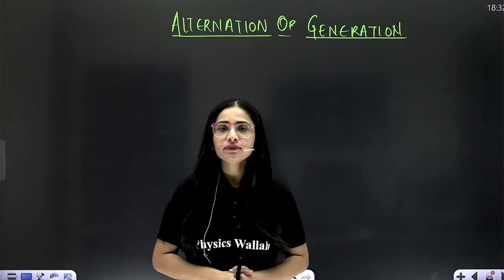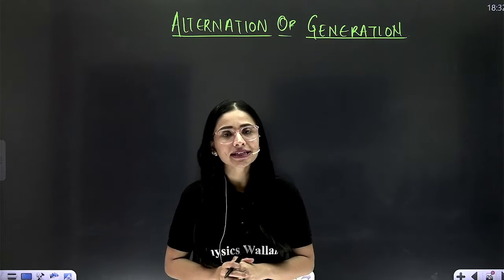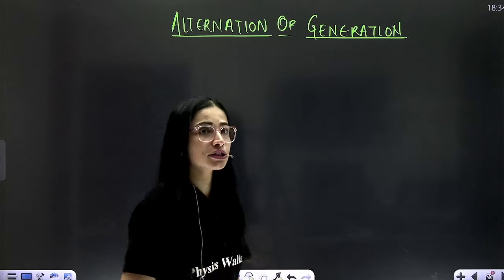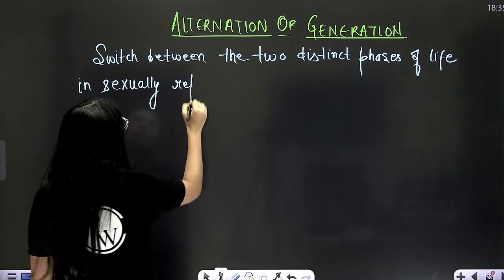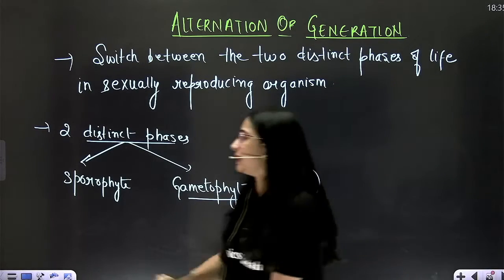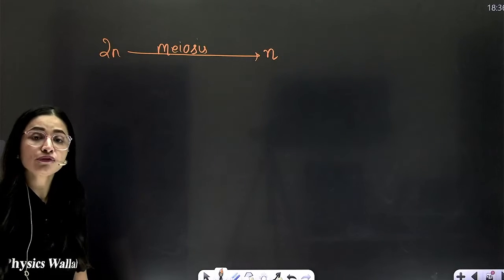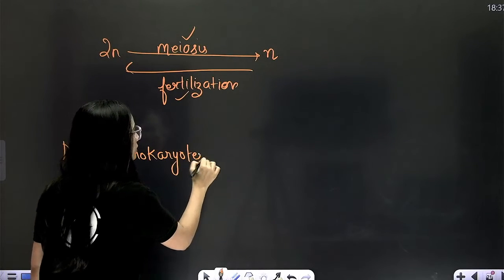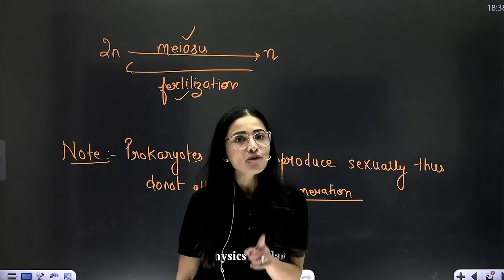How to Get 4 Marks in Just 10 Minutes? | Alternation of Generation | Botany